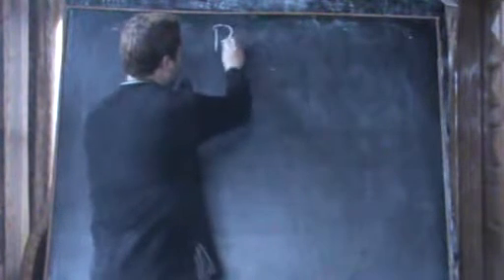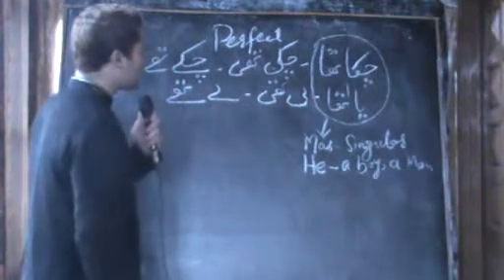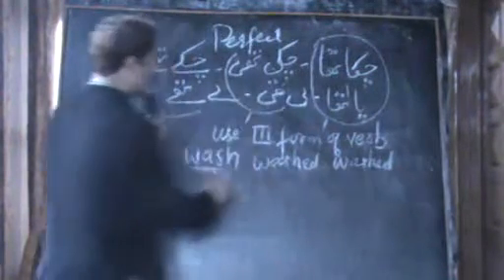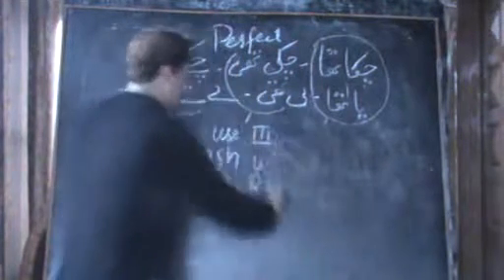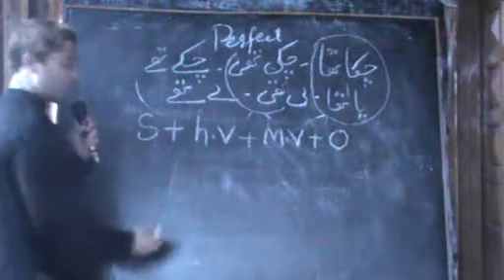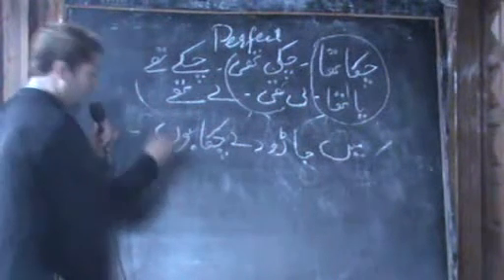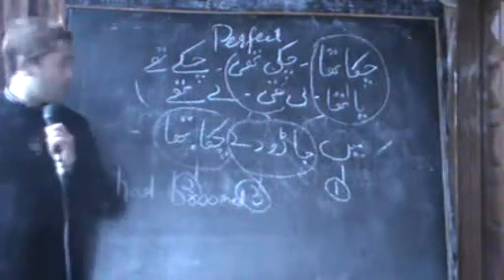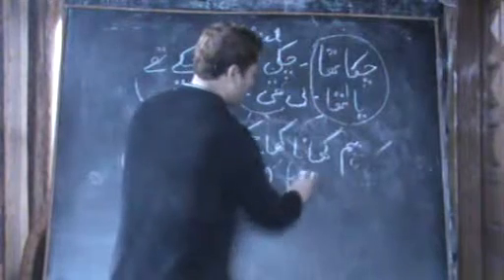U 13,urdu,english translation course,with syed haamid bukhari,bukharihamid786@gmail com